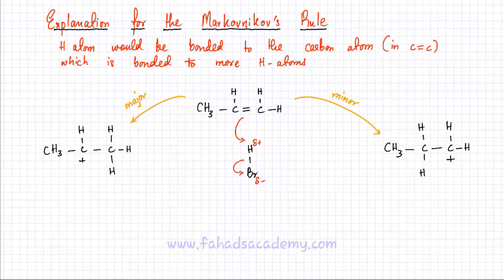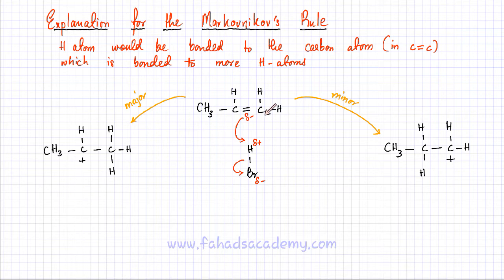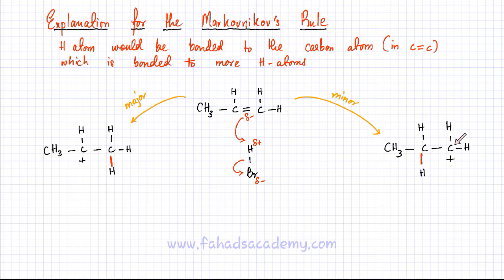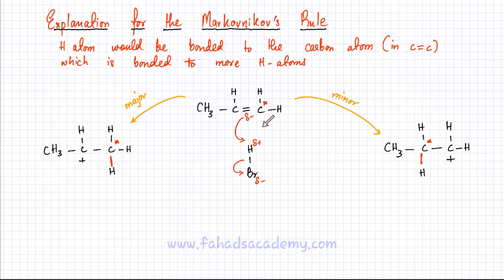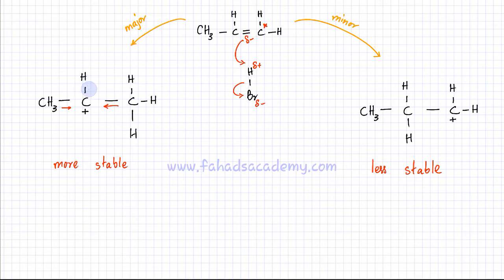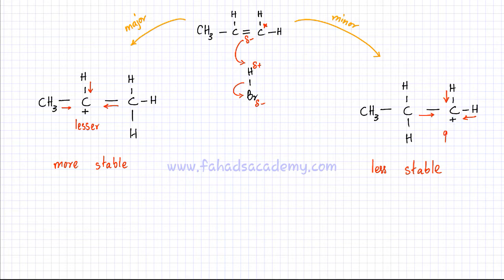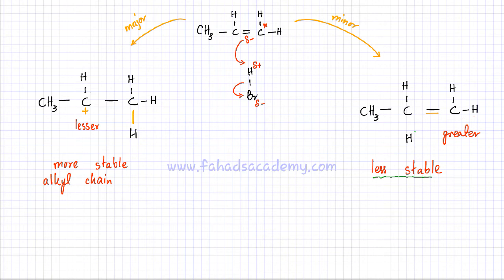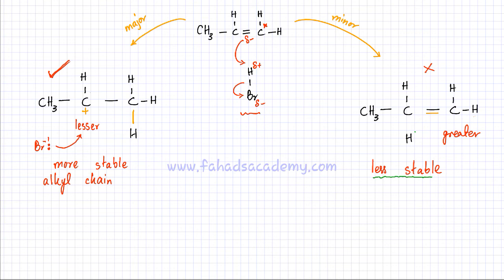Organic Mechanism : Markovnikov's Rule and Unsymmetric Alkenes : Part 2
In this lecture, we will discuss the reasoning behind the markovnikov's rule for unsymmetric alkenes, where a hydrogen atom bonds to the carbon atom in C=C, which is bonded to more hydrogen atoms when an alkene undergoes addition reaction (like hydration or with hydrogen halides).

An electrophilic addition reaction for alkenes occurs in two steps. The first step results in the formation of a carbocation where hydrogen bonds to any one of the carbon in the C=C, where the other carbon then gets a +1 charge. The stregnth of the +1 charge in the carbocation determines its stability. If it is bonded to more alkyl chains, which have an electron releasing inductive effect, then the charge density decreases as electrons are pushed towards the +1 charge by the alkyl chains. A lower charge density results in a more stable carbocation, hence it has a higher chance of participating in the second step of electrophilic addition where the negative ion then comes and bonds to the carbocation.